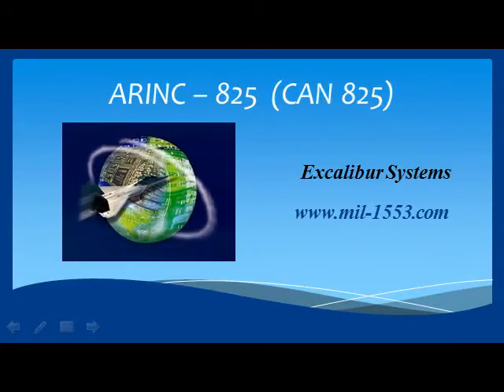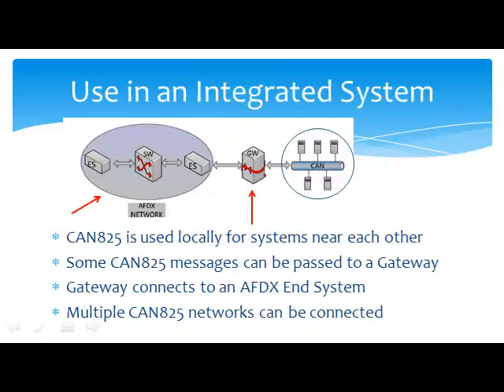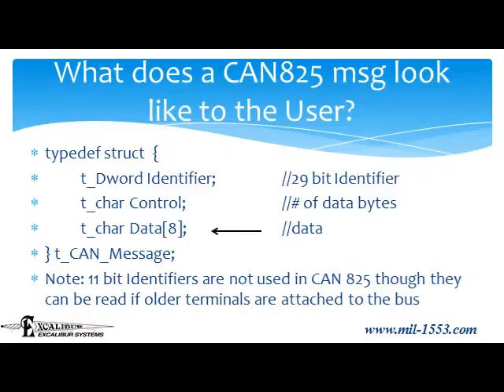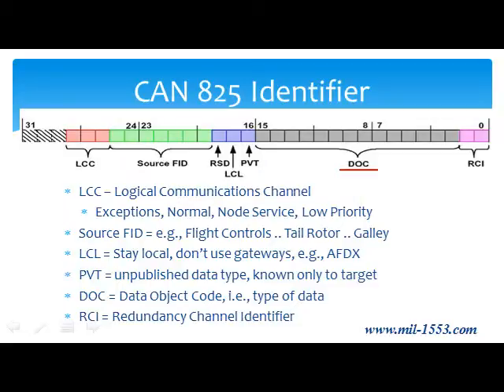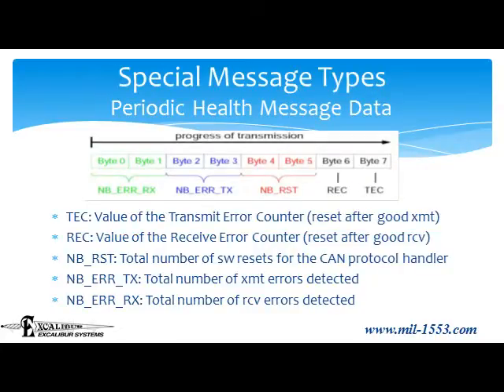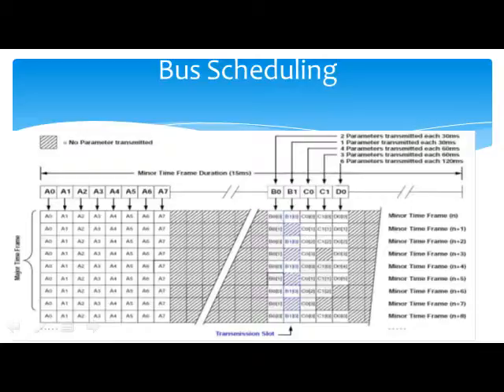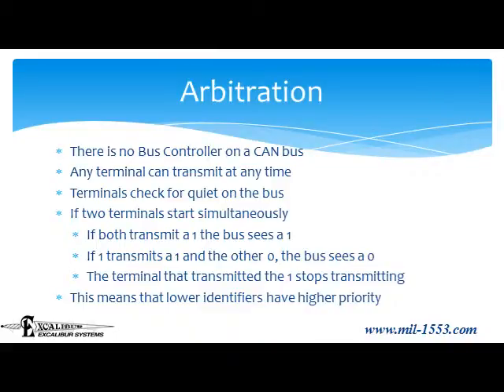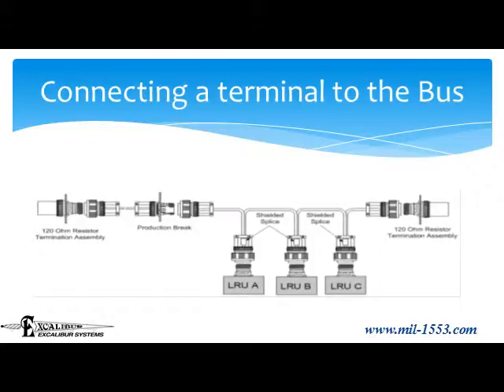ARINC-825 / CANbus Tutorial | Excalibur Systems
Introduction to ARINC-825